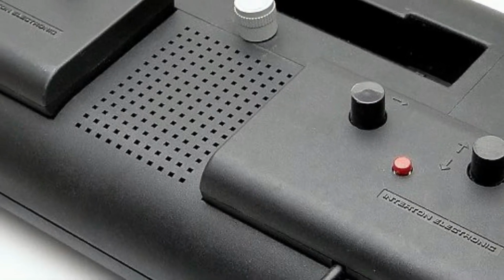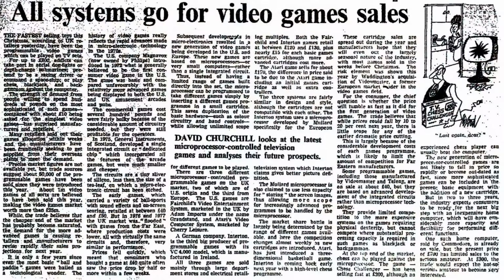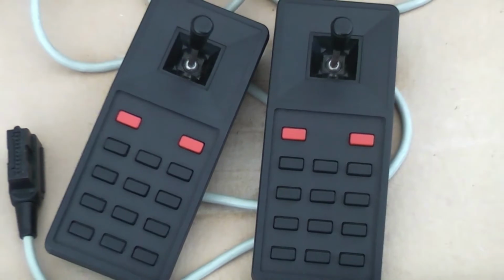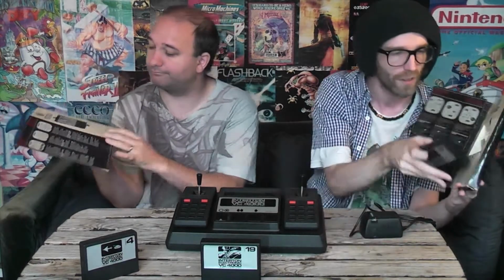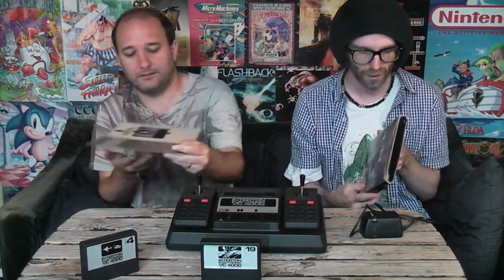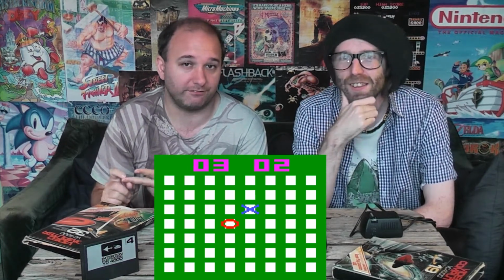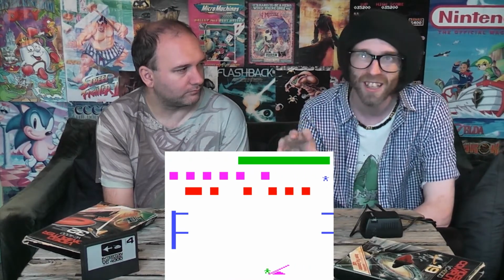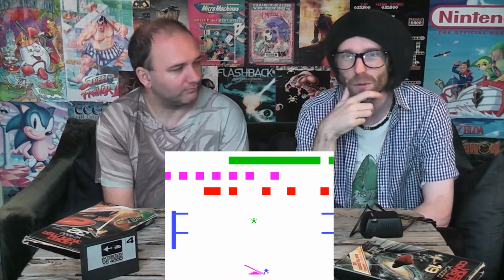Console Look-Back 1: Interton VC 4000 Review and Games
Taking a look at the VC 4000, a German console released in 1978